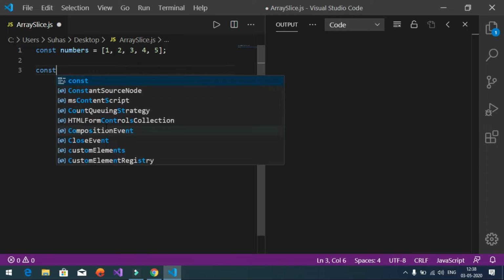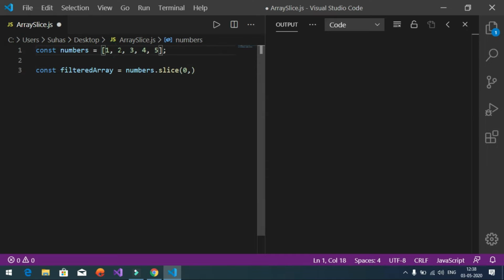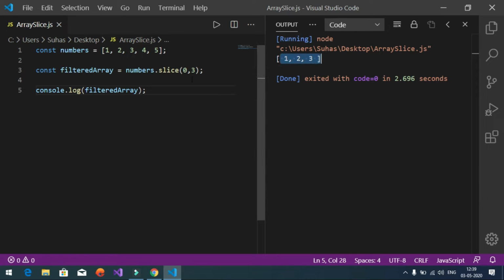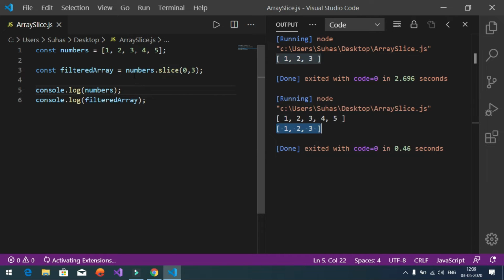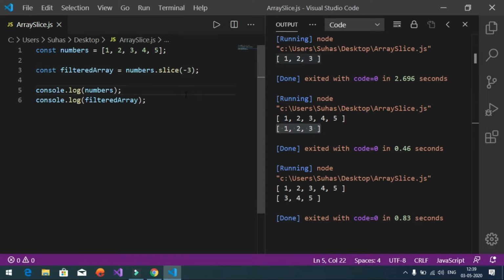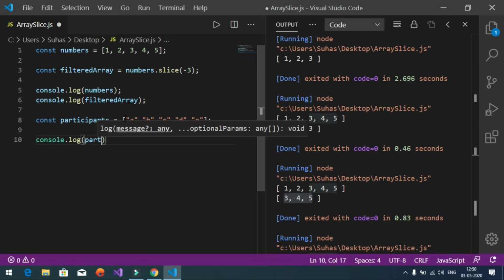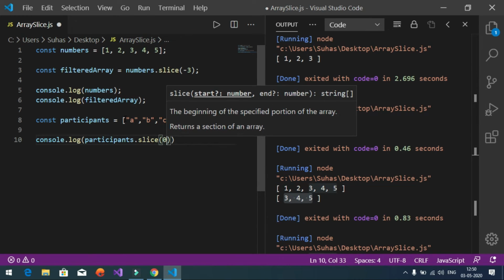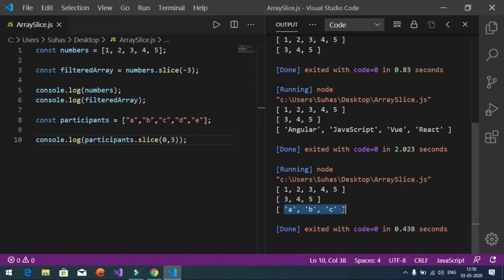slice Array Method | JavaScript Tutorial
In this video, We are going to explore about slice method and also we'll see what's the exact use of it.

If you like this video, share and show some love.
Happy Coding! Cheers!